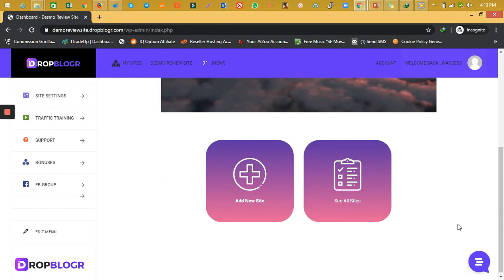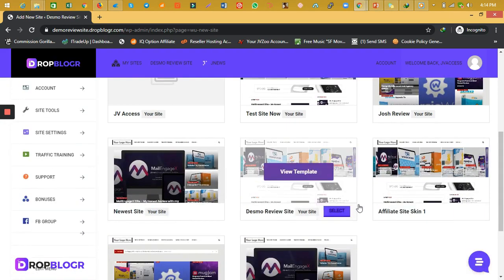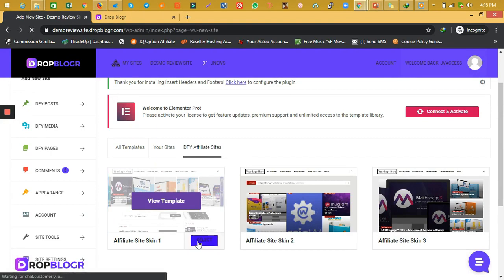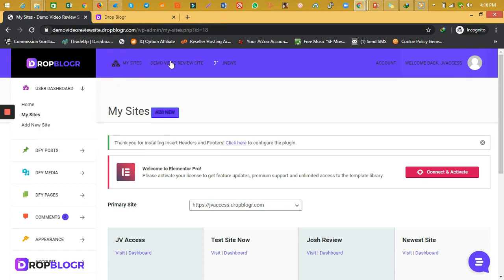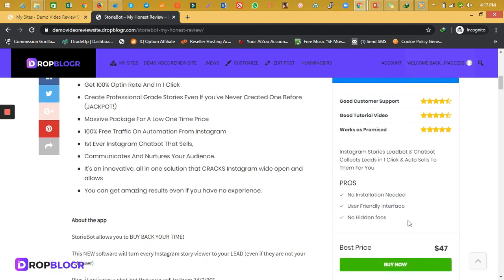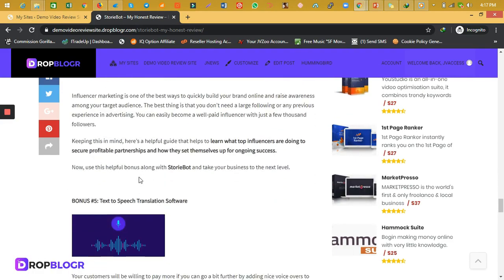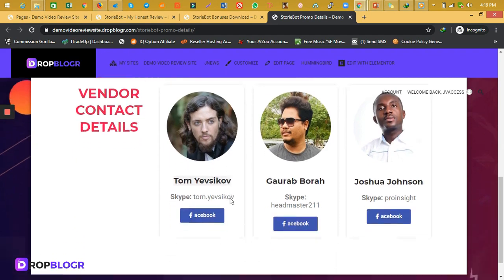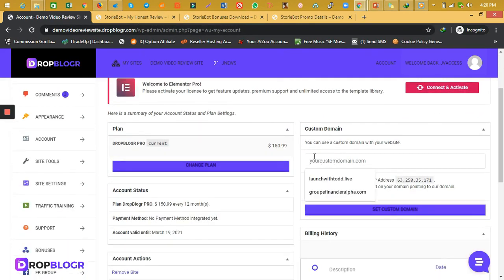DropBlogr Review 🛑 STOP 🛑 The Truth Revealed In This 📽 DropBlogr REVIEW 👈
Get DropBlogr bonus ⇐

When was the last time you actually bought a product and after using it
Or applying it, you actually made REALLY good money, or at least,
Exploded your results.

That usually doesn’t happen because most systems are not tested enough,
Usually are rehashed versions of each other, and they are not designed to change your life,

What I have for you today has changed the lives of many people, with one specific
Person going from 0 to $316/day in commissions without building a list or any experience.

Looking like respected authority site which people RETURN to..

Hosted on THEIR server, you can create these sites in 1 minute.

And then, Driving traffic using a top secret adwords method that gets
Buyer clicks for PENNIES on the dollar..

In fact, the traffic method is so unique that there is no way it won’t work for you,
Especially with how many beginners became successful with this.

This is the most insane, easiest and most REAL income solution I’ve seen in a while.

It just went live for a discounted price, but the price increases in a few hours,